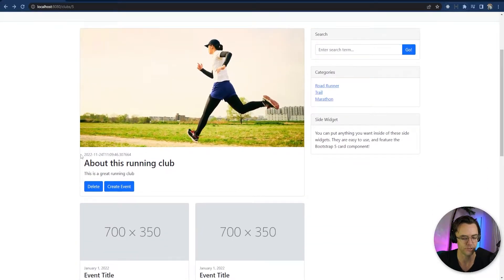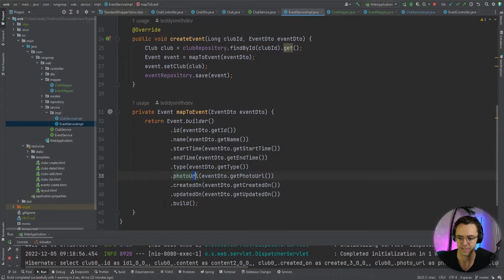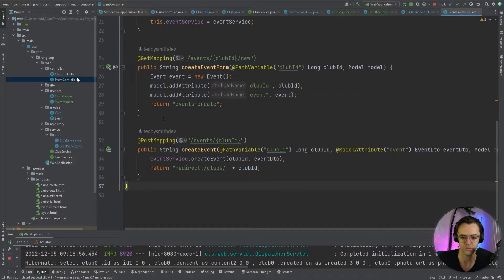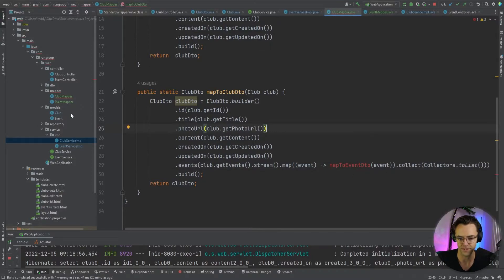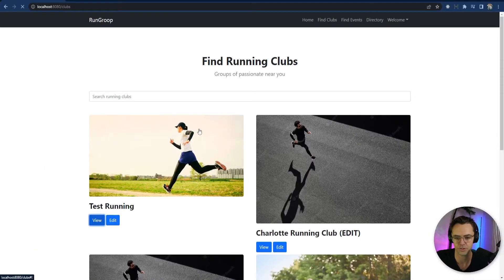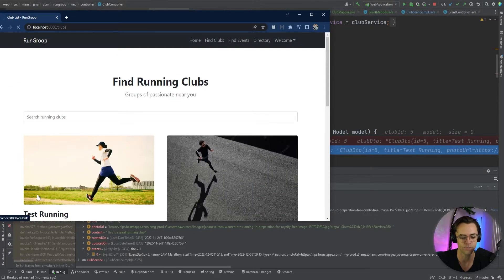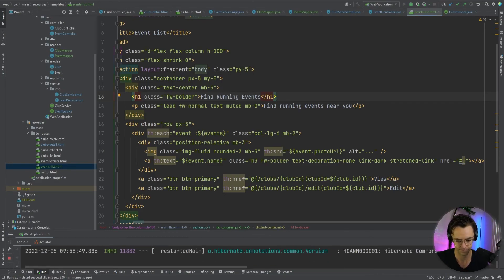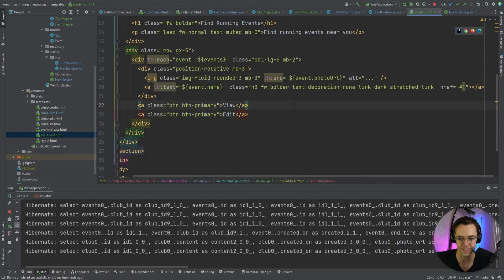Spring MVC - 16. List Event